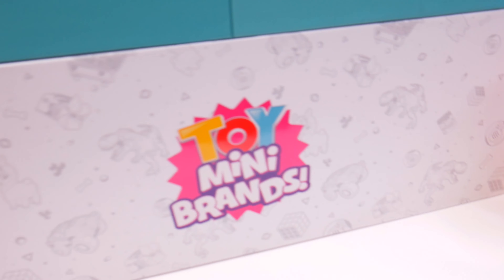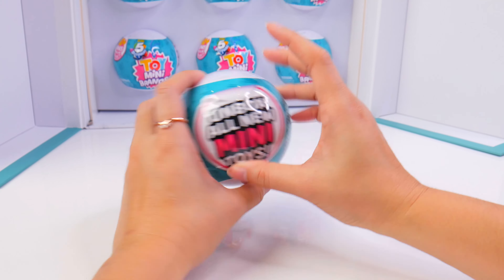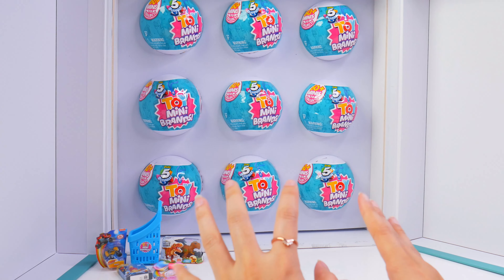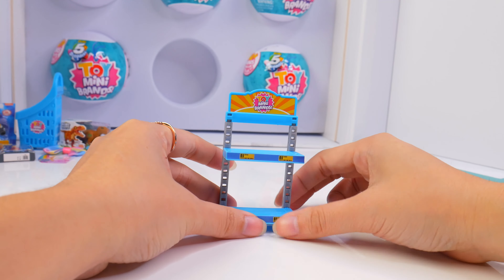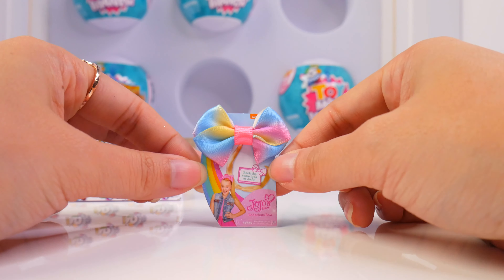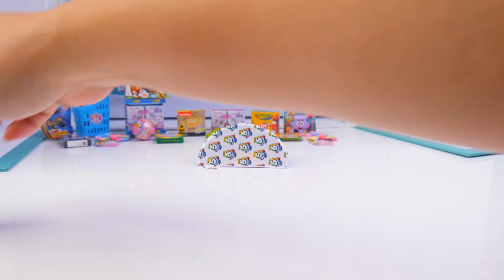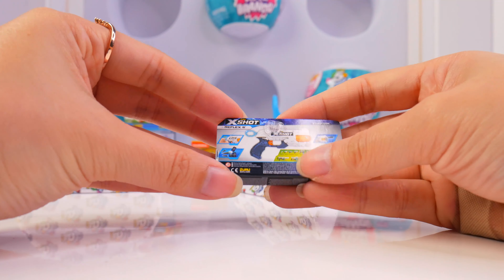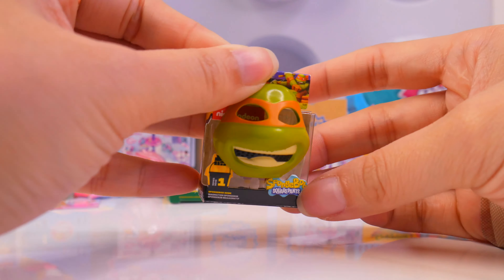5 Surprise Minibrands Toy Minis #1 H5Kids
5 Surprise Minibrands Toy Minis #1 H5Kids
Oh boy! Mini toys!

Thanks Zuru for gifting these to us!

If you enjoyed today's video: 5 Surprise Minibrands Toy Minis #1 H5Kids!